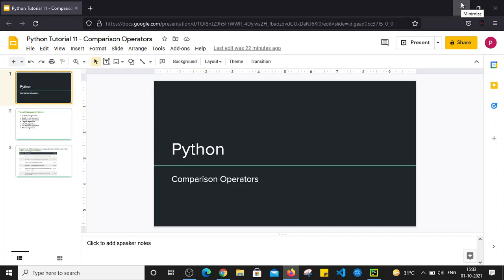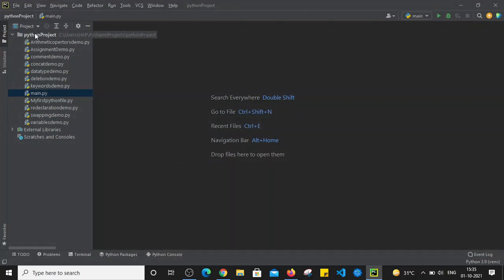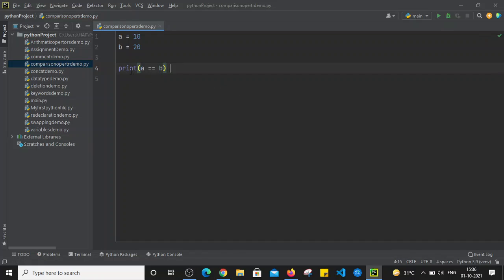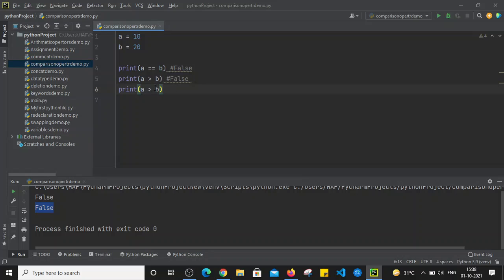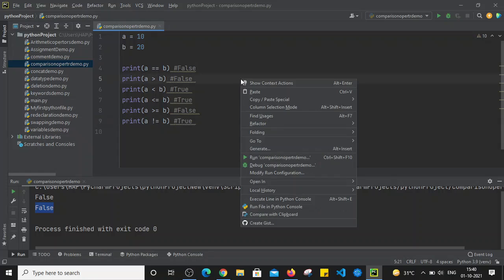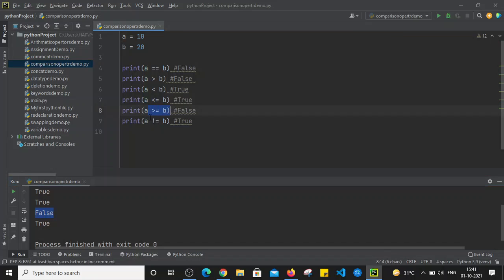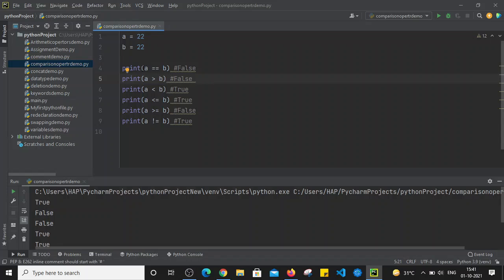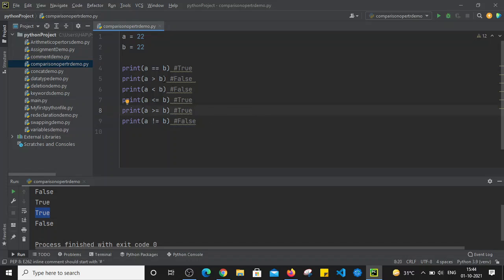Python Tutorial 11 - Comparison Operators